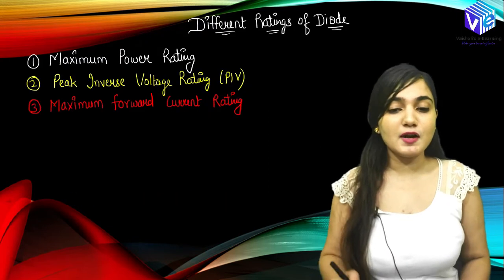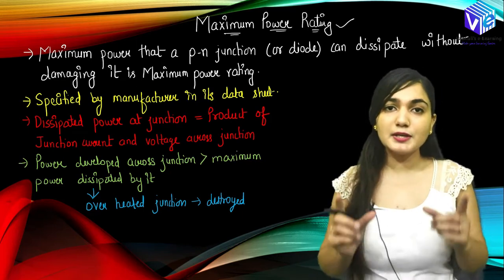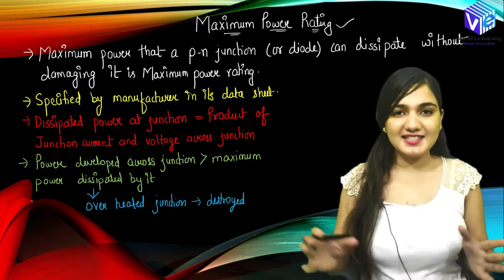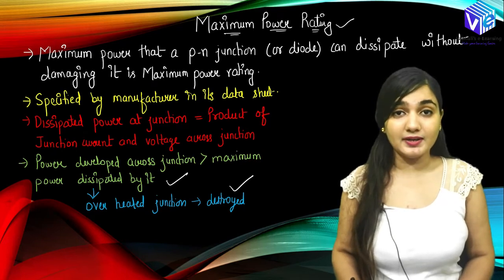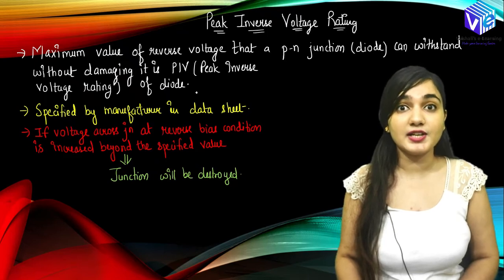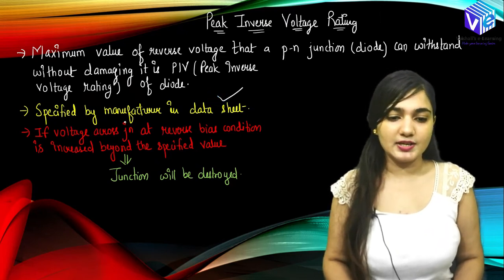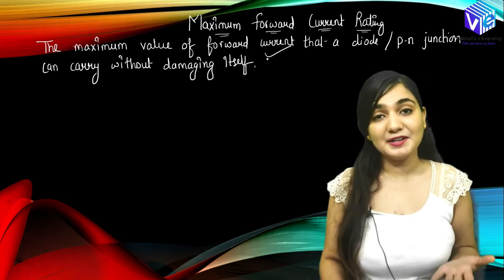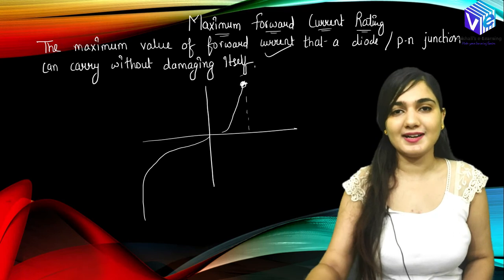Different Ratings of The Diode | Electronics Engineering | GATE | NET | ESE | English